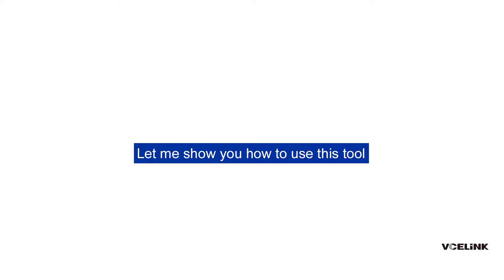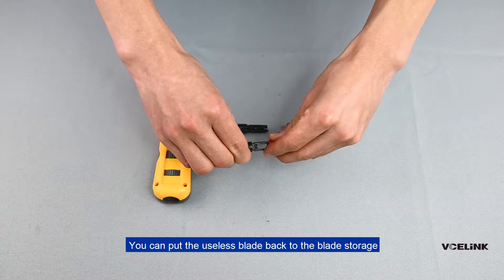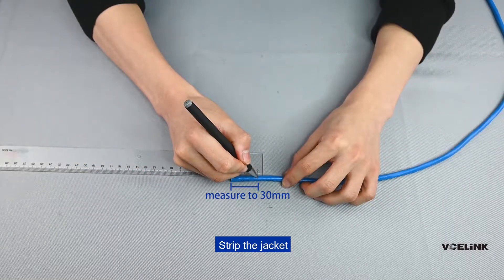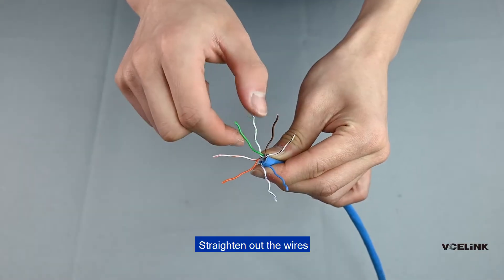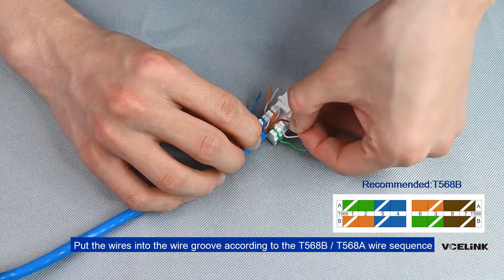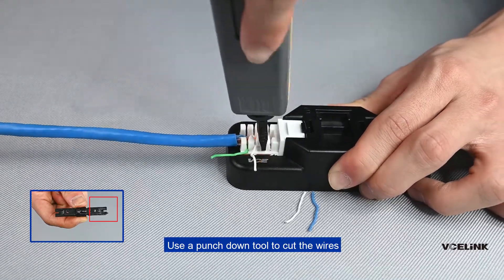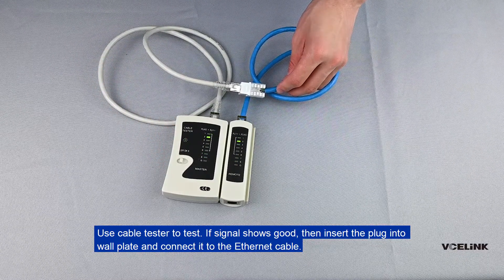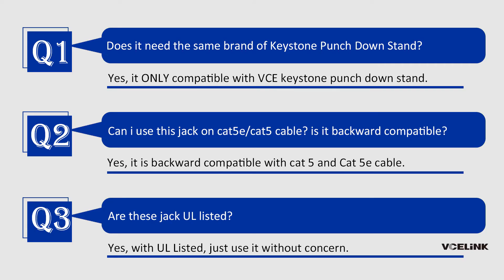How to Punch Down a RJ45 Cat6 Keystone Jack VCELINK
How to install the RJ45 90-degree ethernet keystone jack? Let's learn from this video!